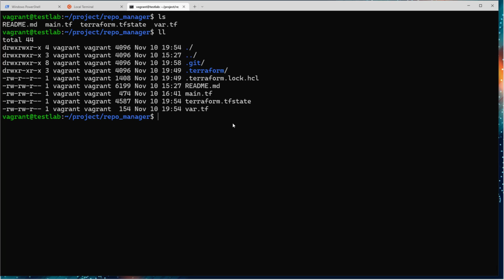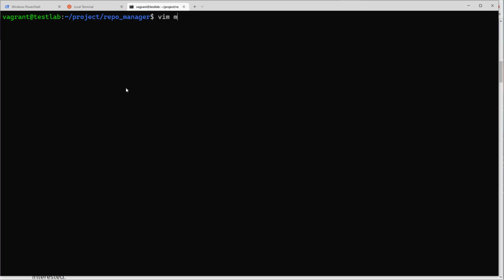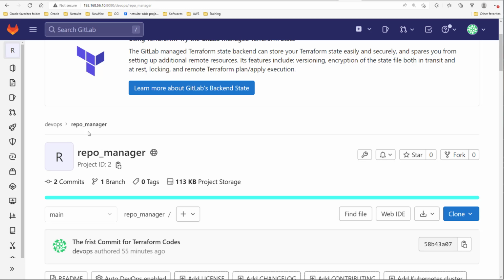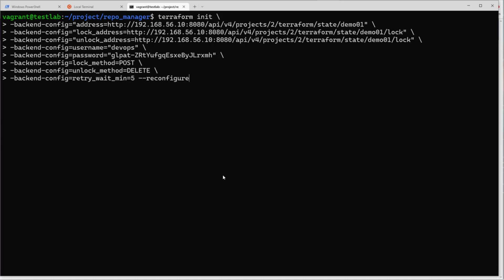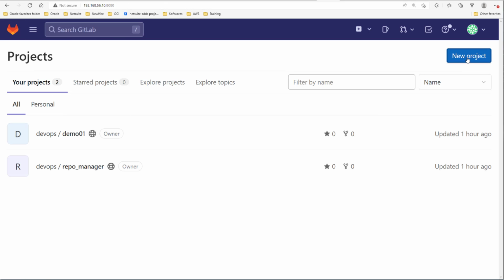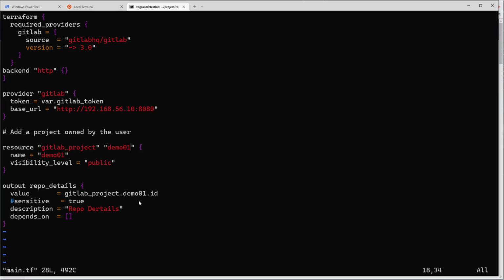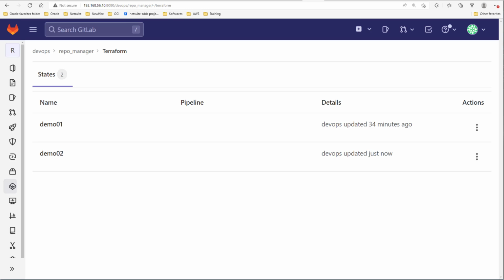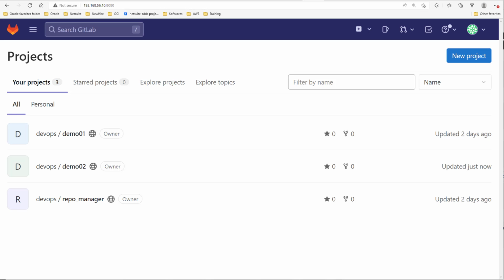Terraform http backend with Gitlab & How to import and manage existing Gitlab repos by Terraform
GitLab provides a Terraform HTTP backend to securely store your state files with minimal configuration.
In GitLab, you can:

Version your Terraform state files.
Encrypt the state file both in transit and at rest.
Lock and unlock states.
Remotely execute terraform plan and terraform apply commands.

In this video we learn how to set up the initial http backend for storing state file and then transfer local state file to Gitlab and in continue will describe how to import and manage existing Repositories on gitlab by Terraform.